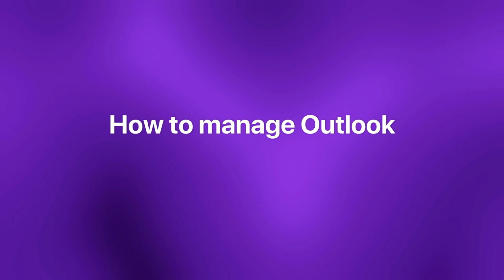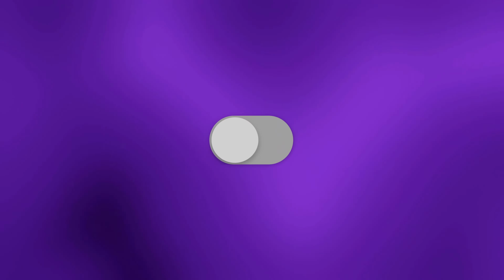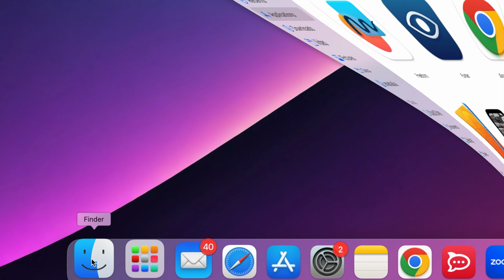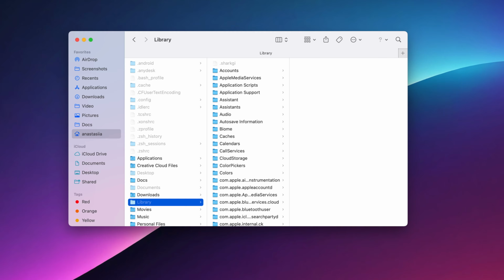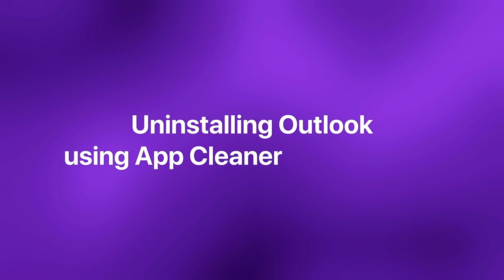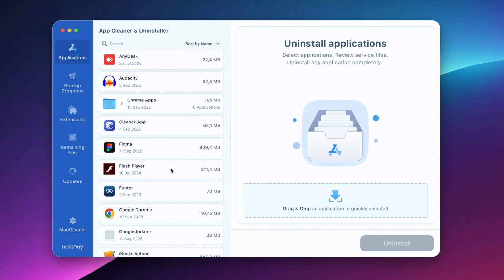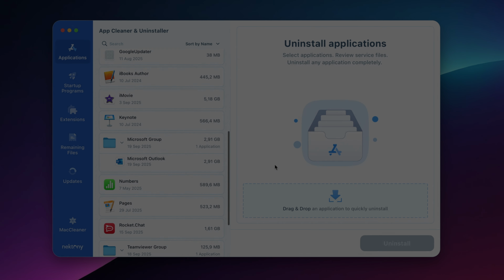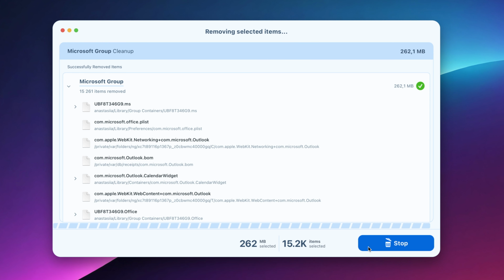Uninstall Outlook on Mac | Complete guide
Want to fully remove Microsoft Outlook from your Mac or simply reset it to fix issues? In this video, we’ll walk you through both options. You’ll see how to completely uninstall Outlook with all its leftover files, or reset it to free up space and resolve errors. We cover both manual steps and the automatic method with App Cleaner & Uninstaller, so you can choose the solution that works best for you.

⏱ Timestamps
0:00 – Introduction
0:18 – Manual Uninstallation of Outlook on Mac
0:45 – Uninstalling Outlook Using App Cleaner & Uninstaller
01:05 – How to Reset Outlook on Mac

👍 Like the video if it helped you, it supports the channel!